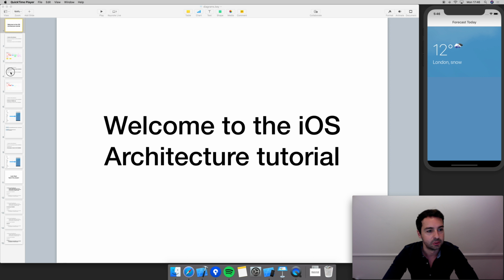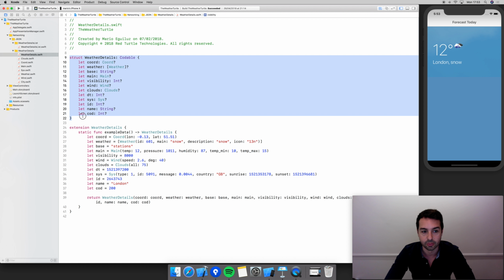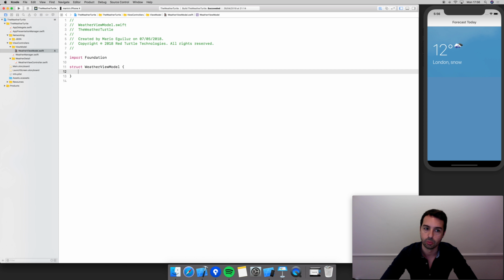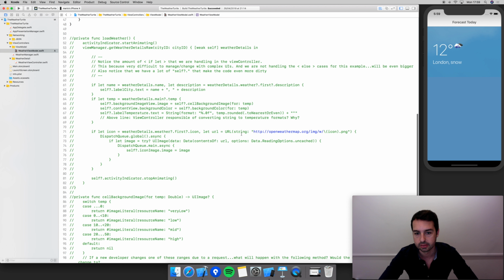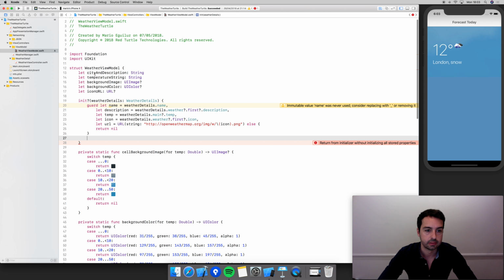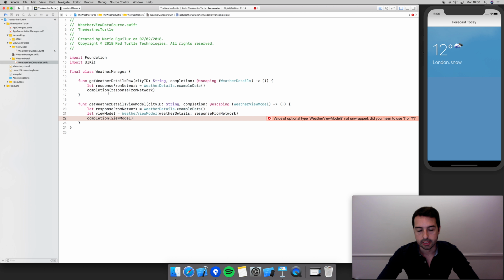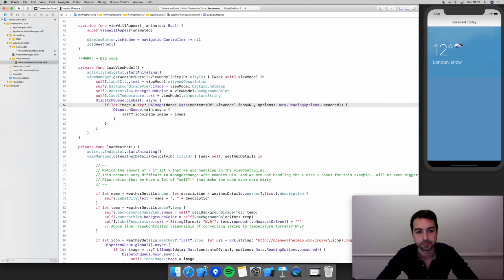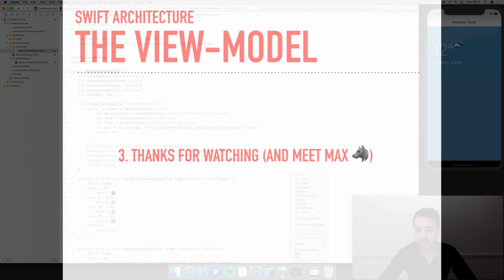ViewModel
This video is about ViewModel